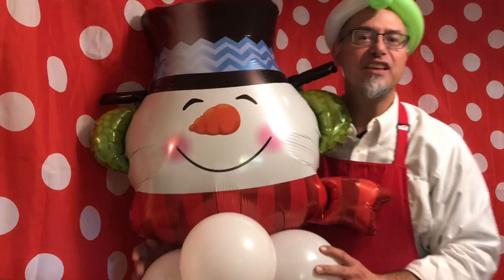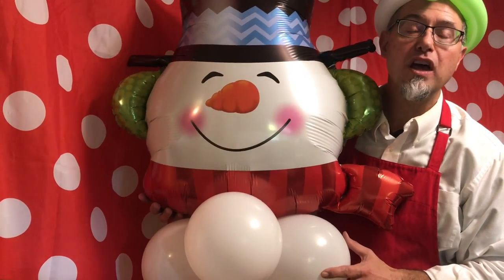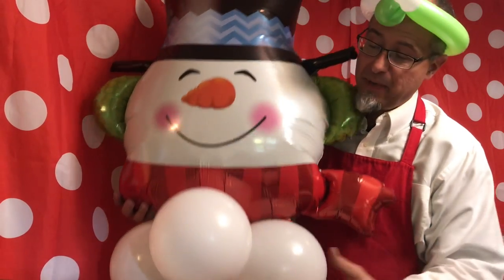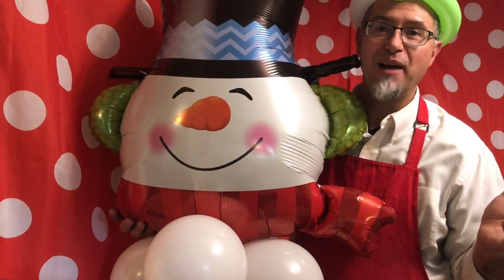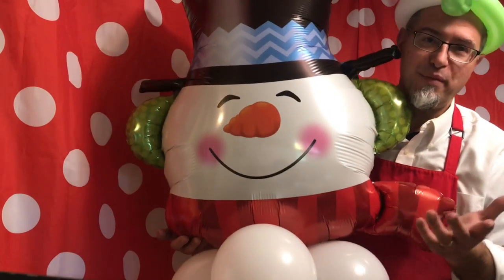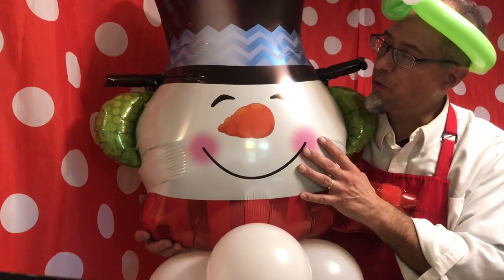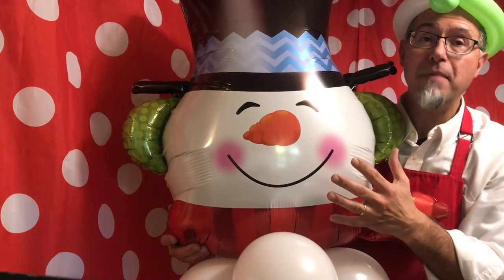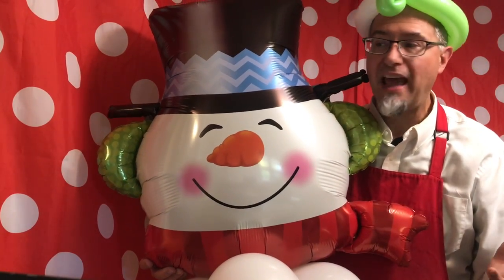Christmas Balloon Animals using Snowman Mylar Balloons. Learn about STEM Project and Electricty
What does Mylar Balloons and Electricty have in common?

Nah ~ You don't plug balloons in.

Watch this video, but first did you know that my name is Steve Christmas and I am the Inflation Animation Engineer. My mom's real name is Mary Christmas and yes, my dog’s name is Mistletoe.

There are 2 main types of balloons. Latex and Mylar.

This video talks about Mylar balloons.  Sometimes it is called metallic or foil balloons.
Mylar balloons cost more. can have really coool printing, and usually lasts longer.

HOWEVER ~ They can be a safety hazard if a Mylar-Foil balloon with helium is released and get's caught in a power line.

It can cause a surge of electricity,  short circuit equipment, or cause a power outage, fire or injury.

Balloons are fun, but SAFETY IS ALWAYS FIRST. There is never a good reason to have an accident.

You can learn more about other balloons like latex balloons or on our other YouTube Videos.

Balloons shape confidence and character in boys and girls and men and women.

Balloons develop skills by causing people to ask questions, think, and to solve real-life problems. That is how we learn.

Balloon Inflation Animation Engineer was developed to engage and motivate student interest in learning science, technology, engineering, math, and related subjects. This is done through the use of balloons, professional hand, pumps, plan-o-grams and simple twisting.

Successful skills include
• Defining the problem with “precision”!
• Developing possible solutions and ideas ansd select the most promising,
• Improving designs is an iterative process to reach the best possible result.
• Connections with other science disciplines help keep it in context.

If you like this video you can become an IA Engineer too

for more information.

IF YOU ARE NOT HAVING FUN ~ YOU ARE NOT DOING IT RIGHT!